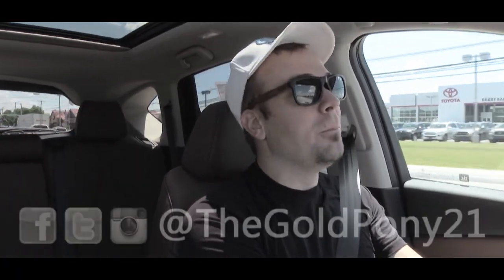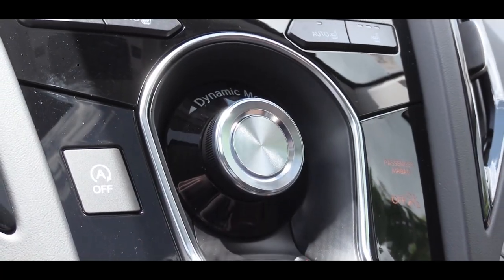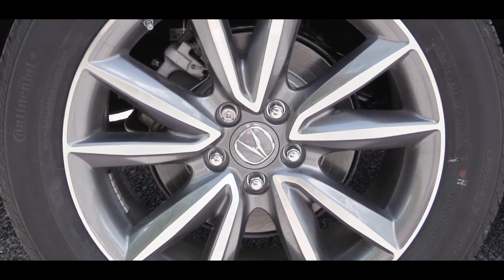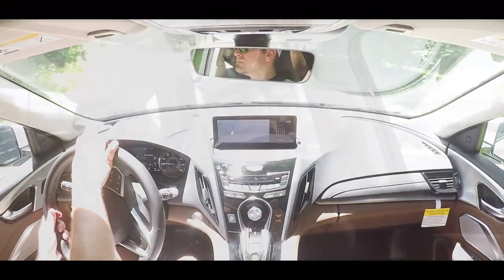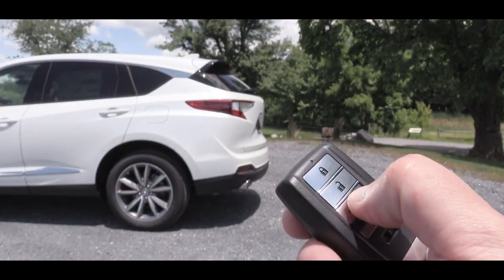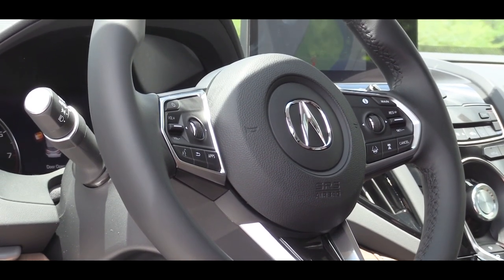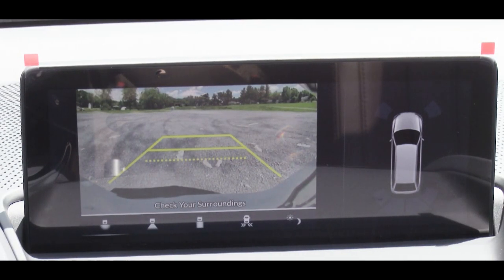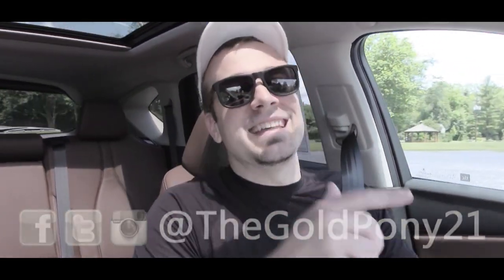2020 Acura RDX: Review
In this video I'll go for a test drive & completely review the NEW 2020 Acura RDX! I'll test out acceleration, paddle shifters, braking feel, steering feel, rear legroom, sound system & much more!

Big thanks to Bobby Rahal Acura in Mechanicsburg, PA for allowing me to check out the NEW 2020 Acura RDX! For more information on their inventory please feel free to visit their website below.